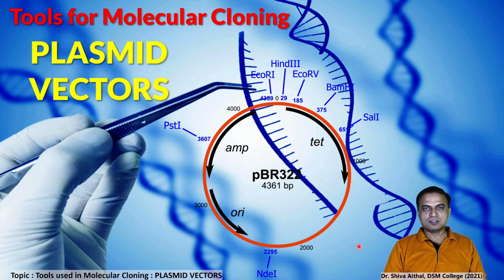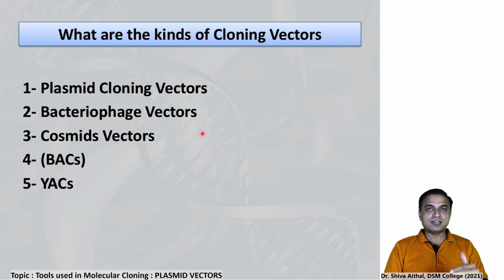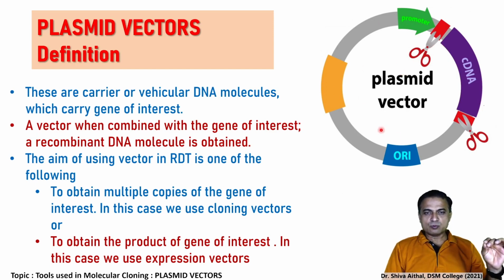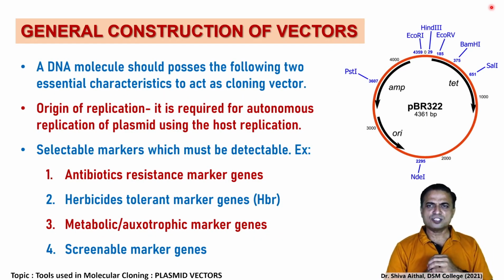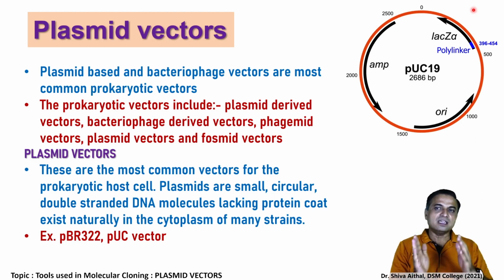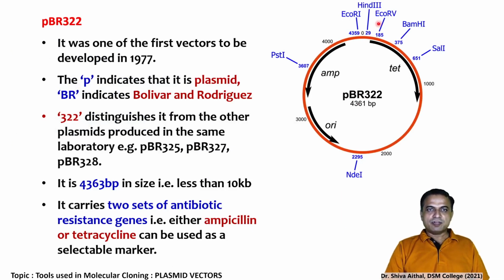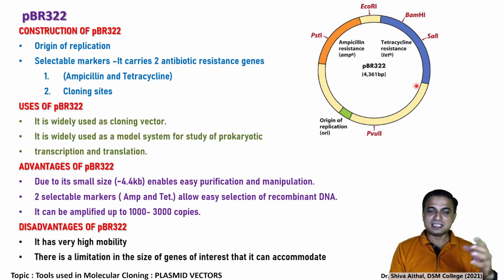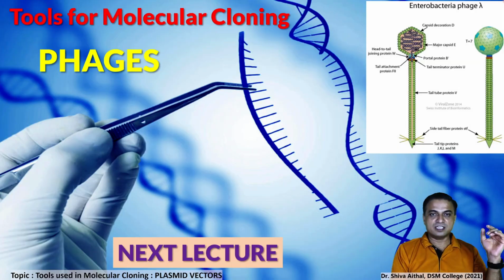Lecture 05 Tools for Molecular Cloning PLASMID VECTORS